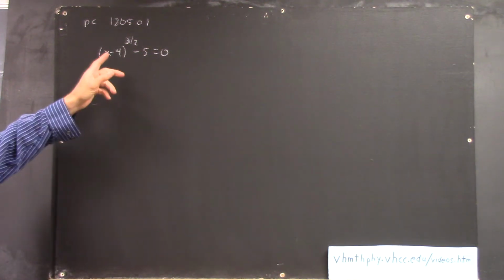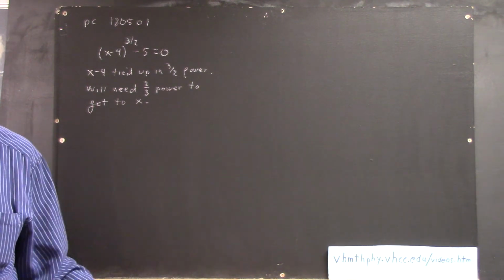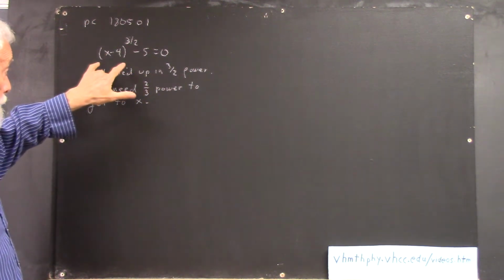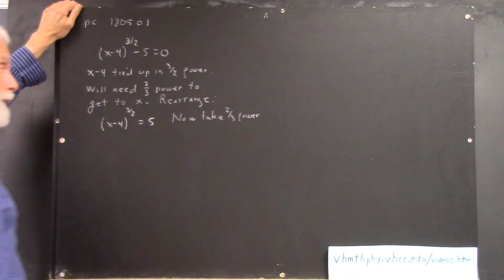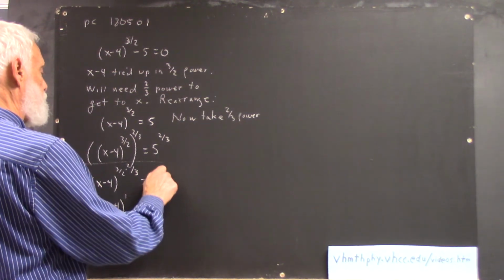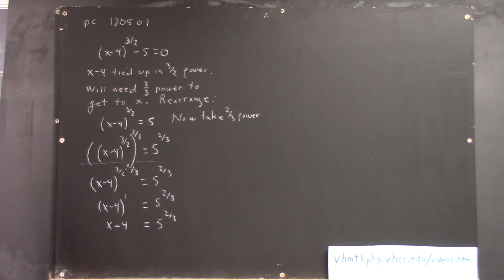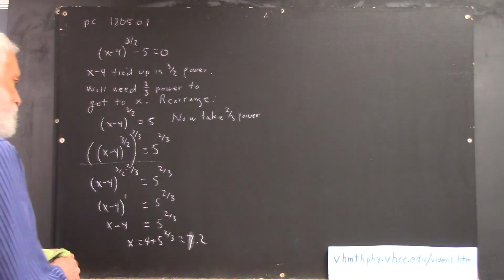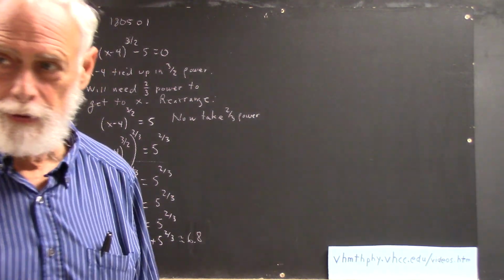dagpc 2430 review solving a radical equation note that two thirds power is a radical denominator